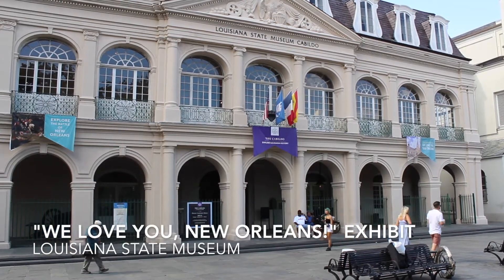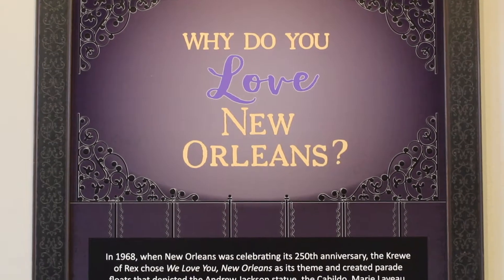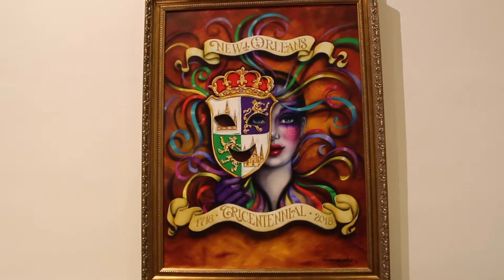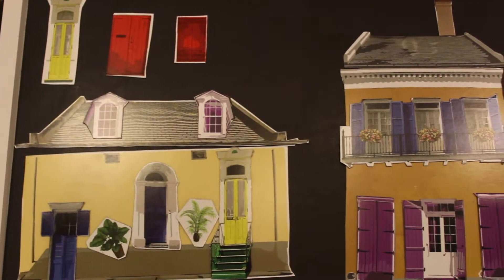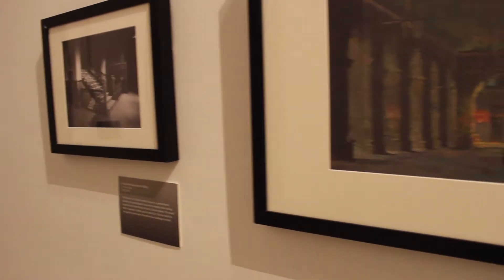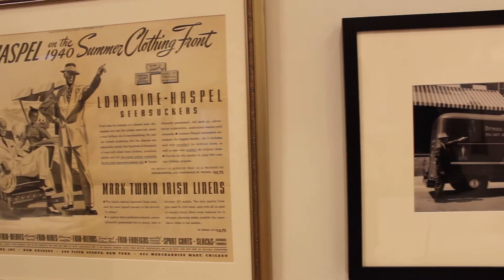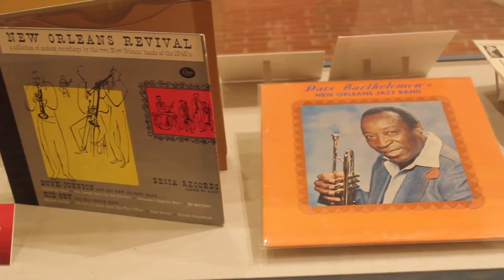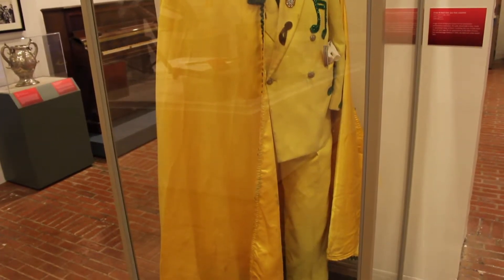We Love You New Orleans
Brief tour of the "We Love You, New Orleans!" exhibit created by the Louisiana State Museum